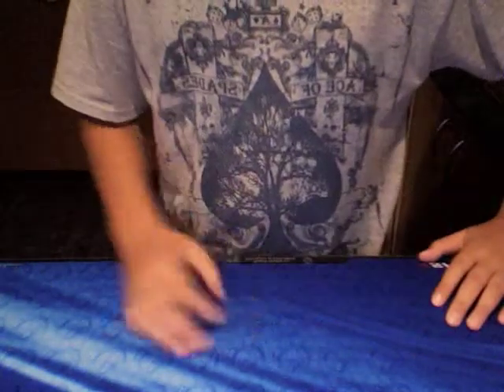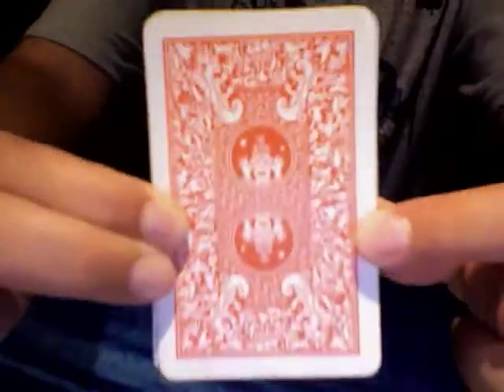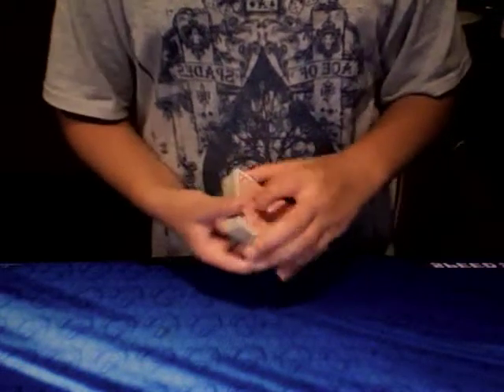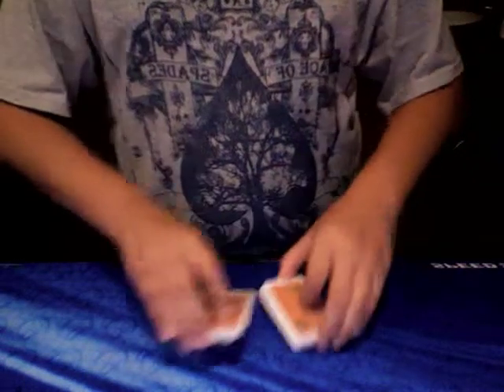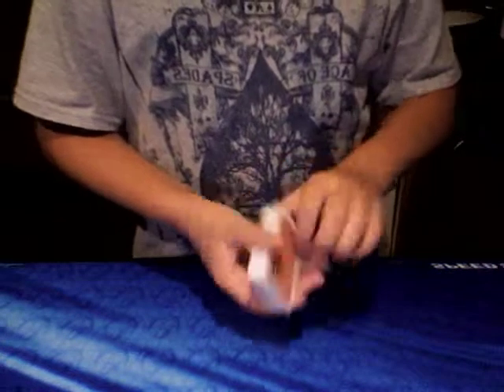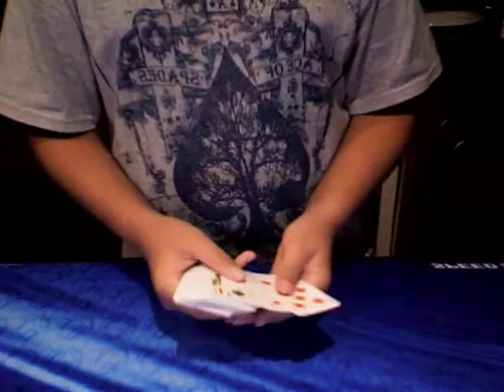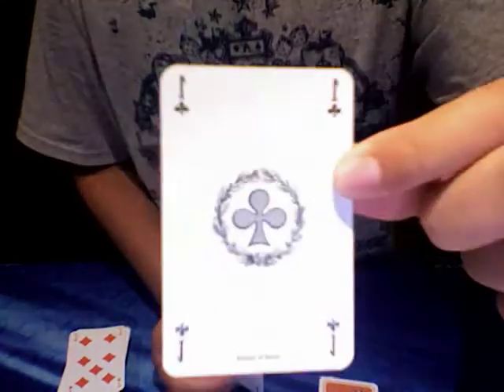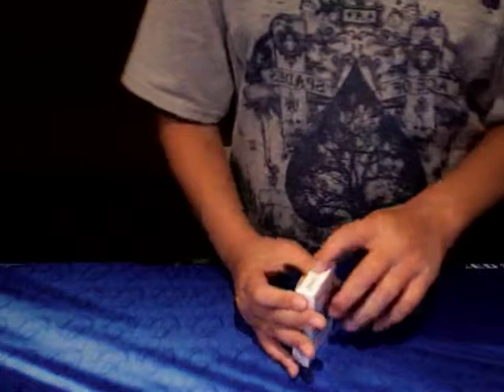Aces Around The World- Cards of All sorts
A step into reality as it shows just a couple of cards and aces around the world!